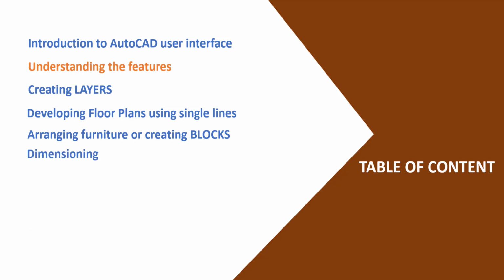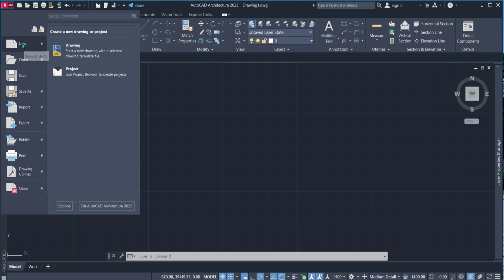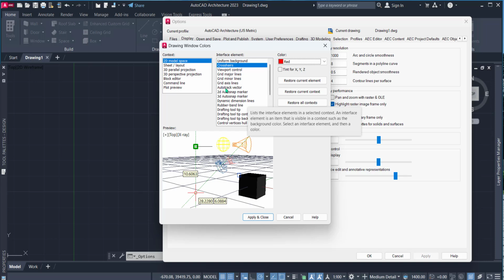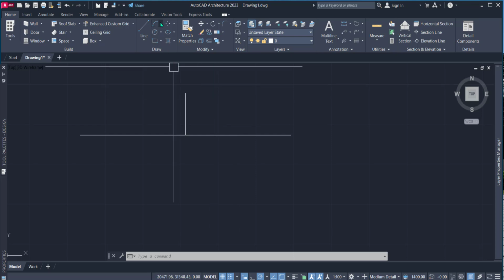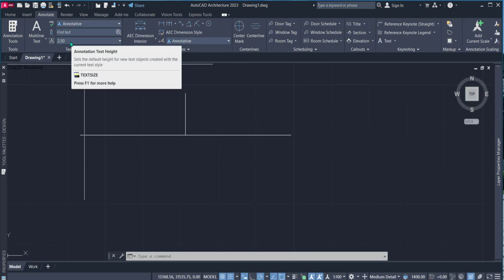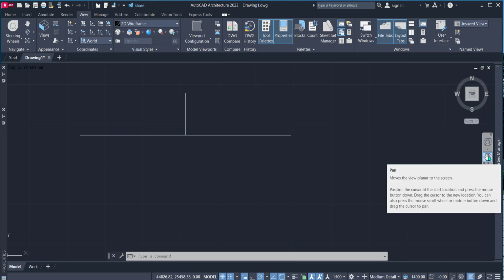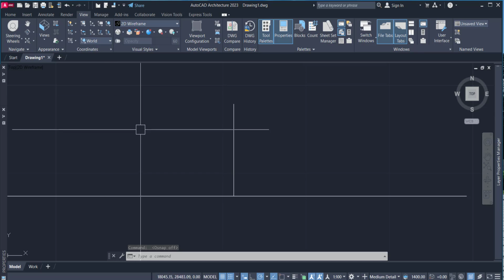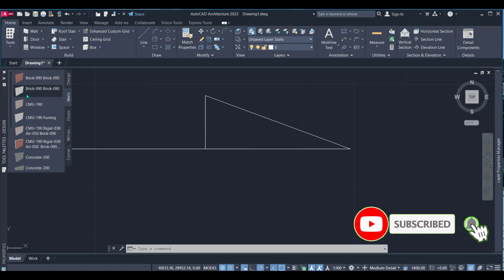AutoCAD User Interface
A complete introduction to the AutoCAD Architecture user interface and essential features you should know.